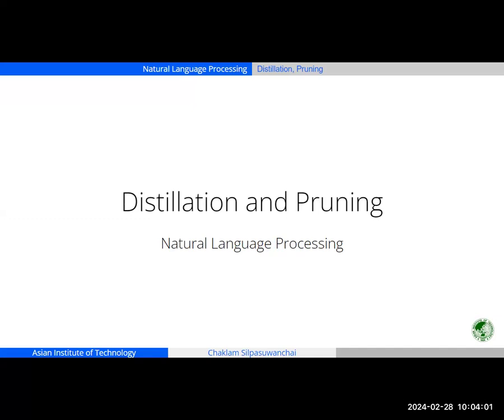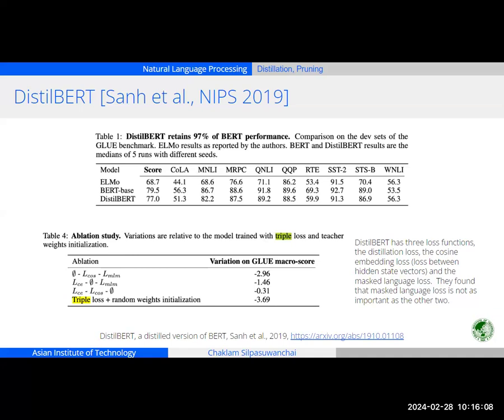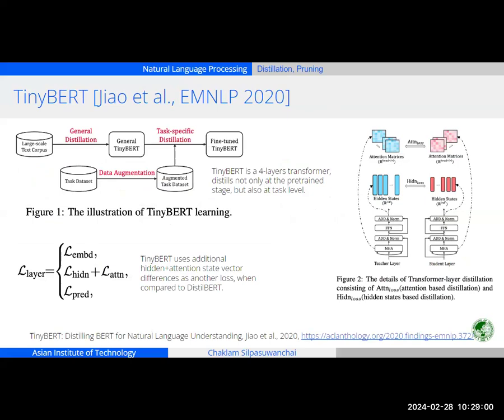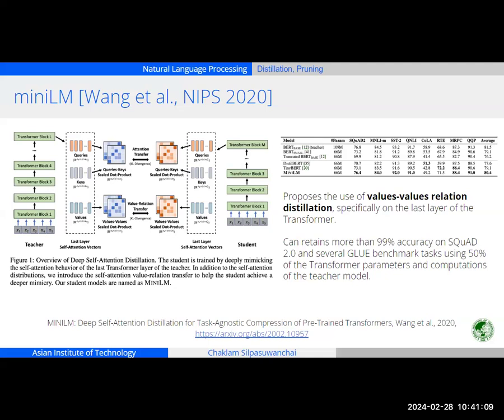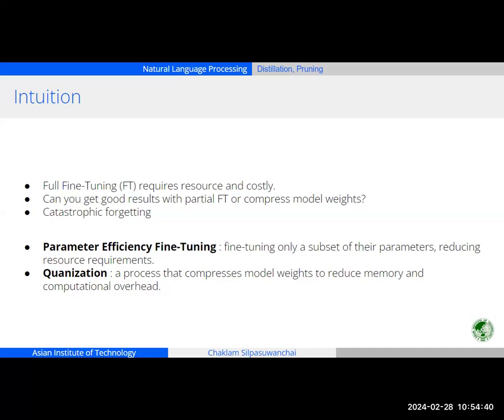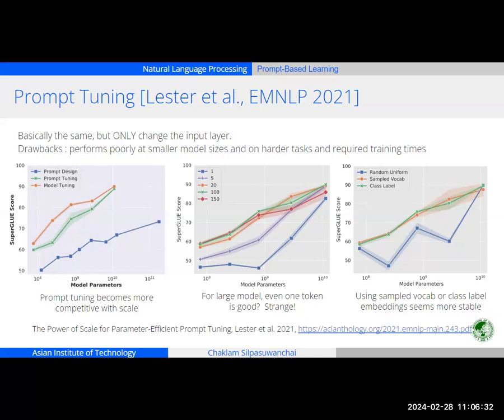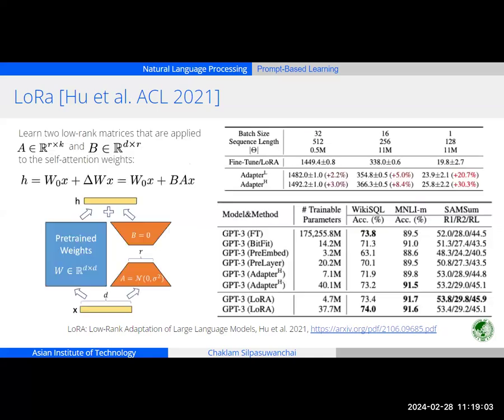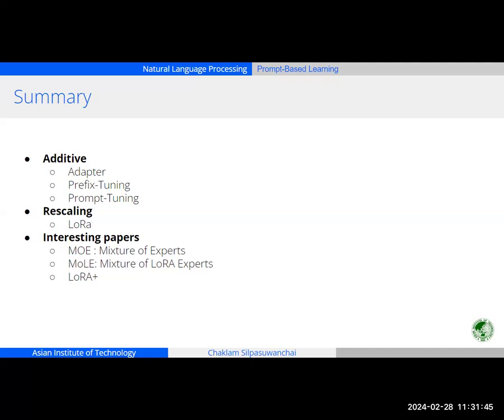Lecture 12 - Distil | Pruning | PEFT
The course covers:
1. Fundamentals of NLP (e.g., word vectors)
2. Deep Learning (classification, seq2seq, generation)
3. SpaCy
4. Huggingface
5. RAG

This video was recorded on ZOOM Record 28 FEB 2024